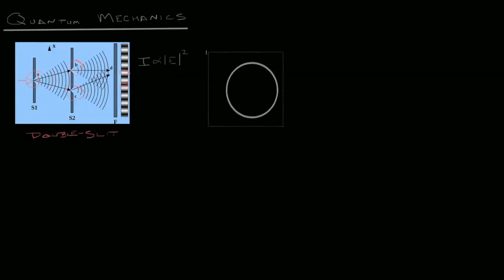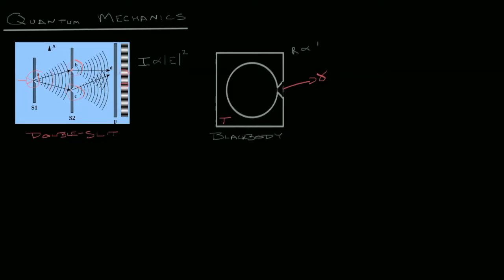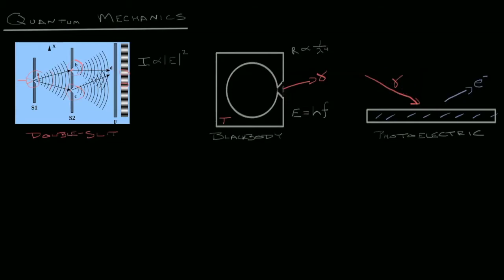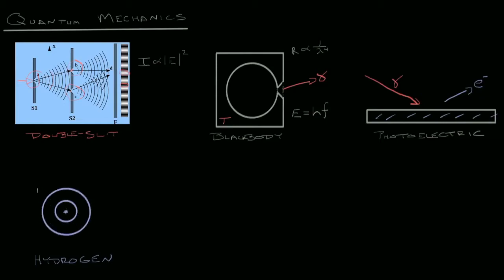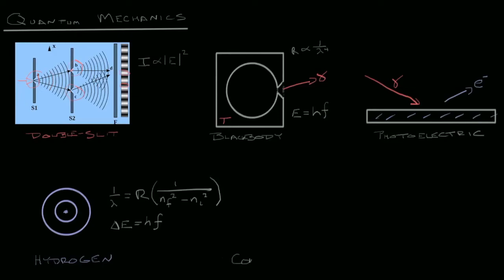QM 1.1-3 QM Before Schrodinger's Equation (5:28)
This video introduces physical phenomena reflecting quantum behavior, as well as basic wave relationships and equations that will be used during the course.